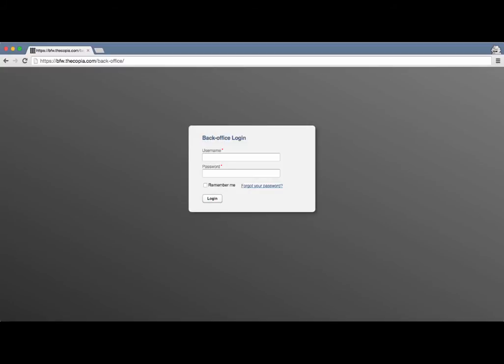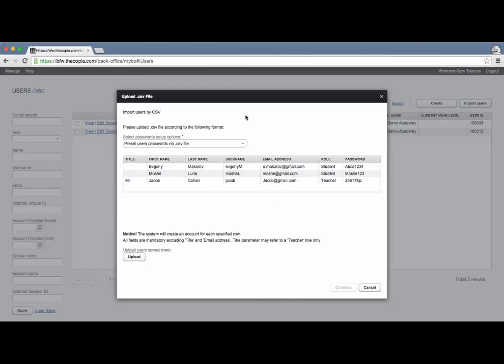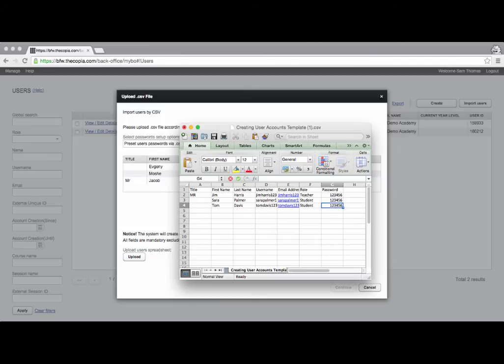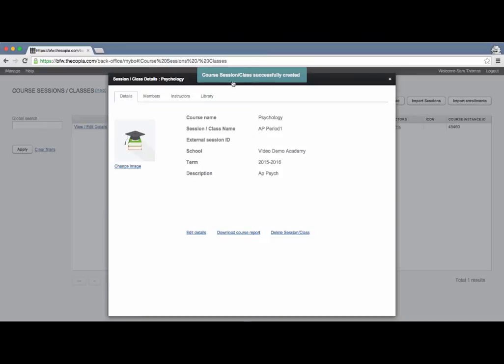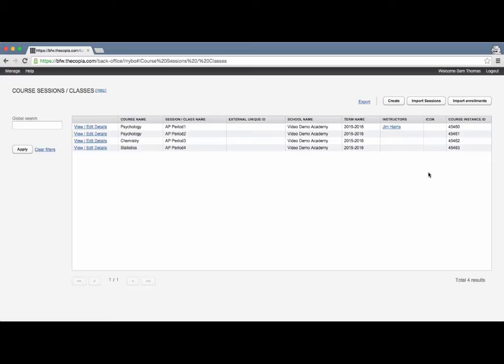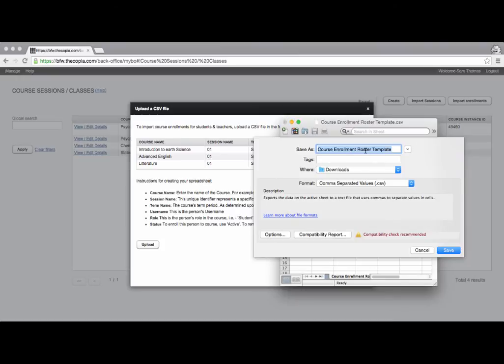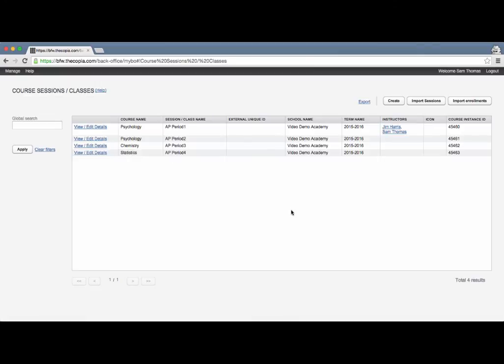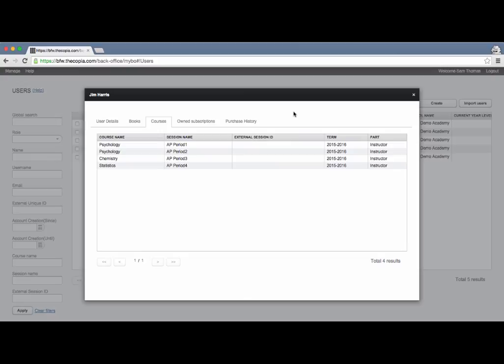edaptext School Admin Onboarding Guide - Full